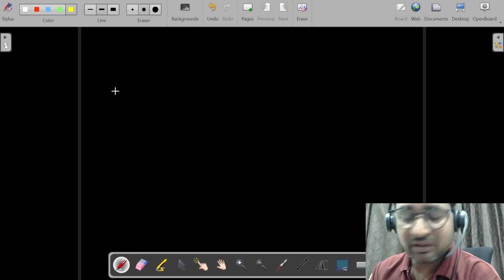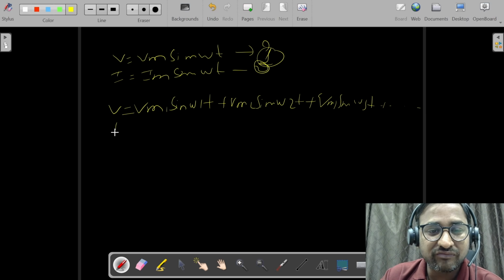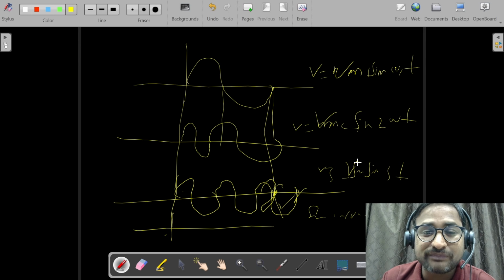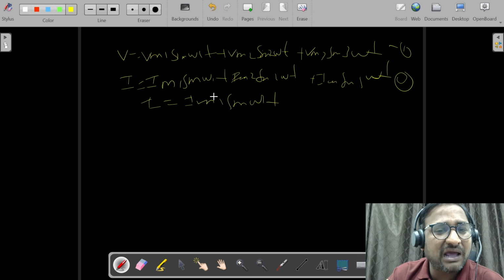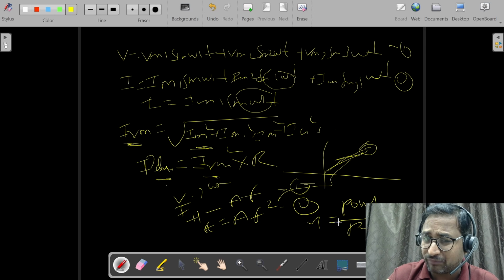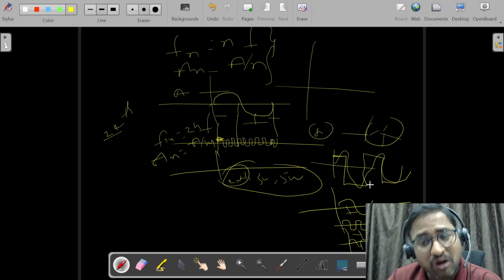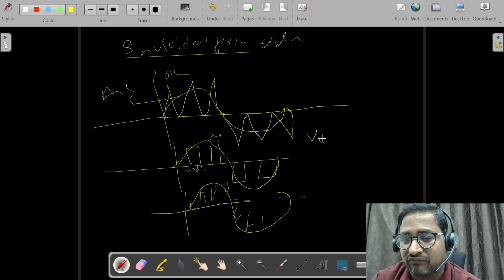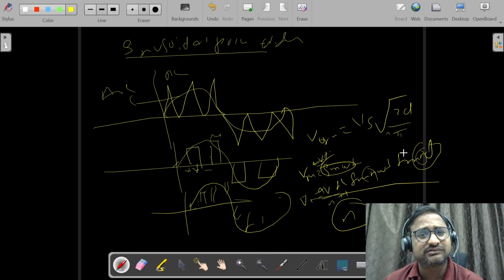Harmonics in Electrical Engineering Explained Simply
In this video, you will learn everything about harmonics in electrical engineering in a simple and easy way.

We will cover:
✔️ What are harmonics?
✔️ How harmonics are generated
✔️ Types of harmonics (odd & even)
✔️ Effects of harmonics on electrical systems
✔️ Real-life examples
✔️ How to reduce harmonics

Harmonics are one of the most important concepts in power systems, especially with modern devices like inverters, computers, and non-linear loads.